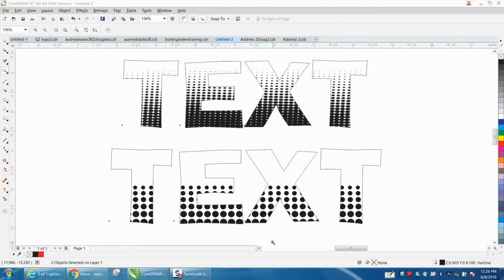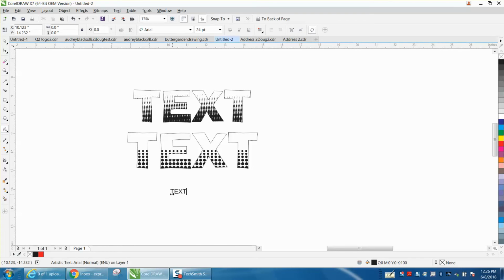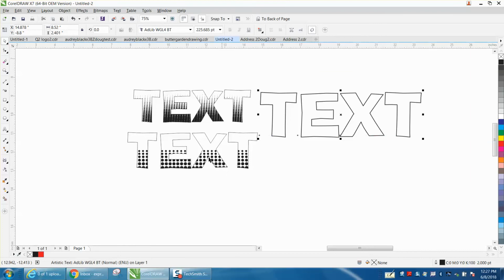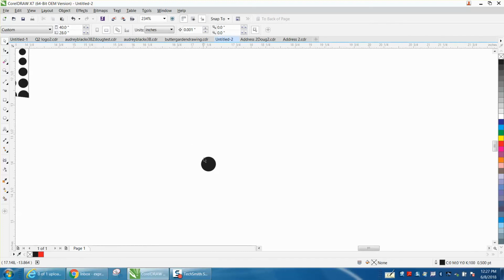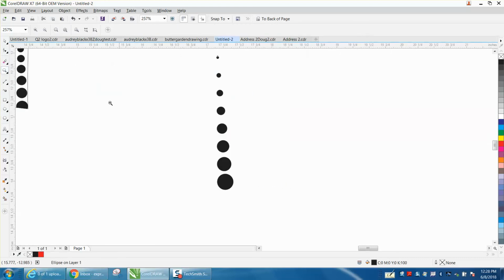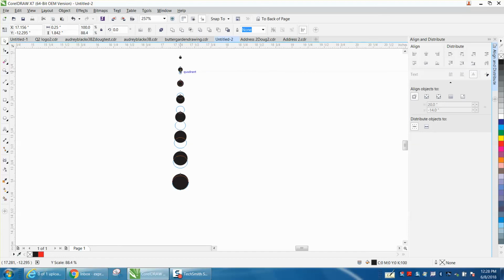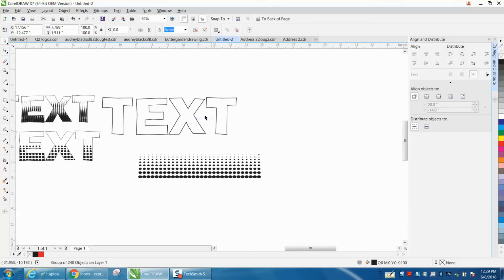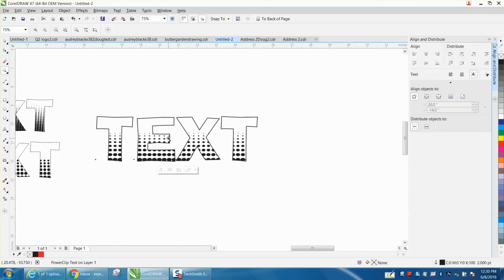Corel Draw Tips & Tricks Text Effect Half Tone